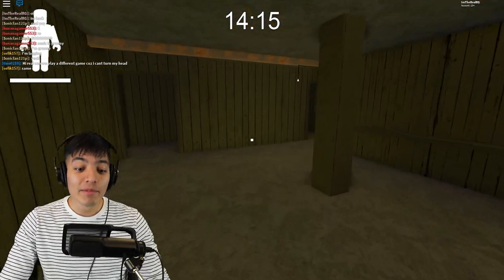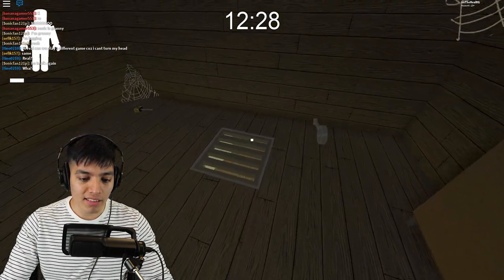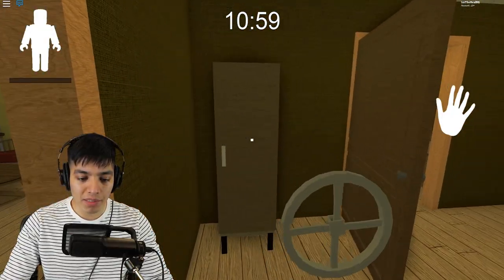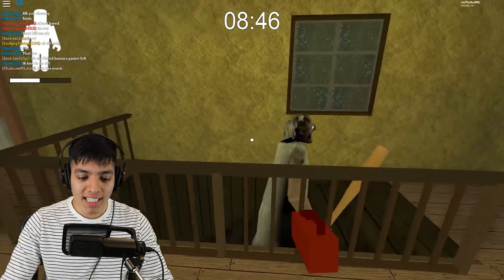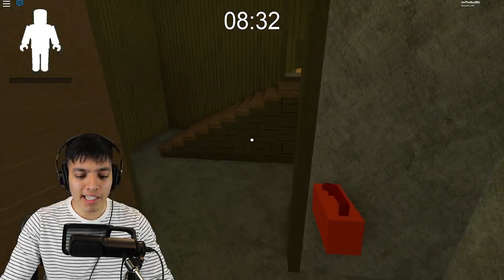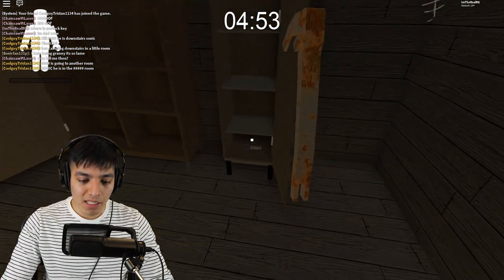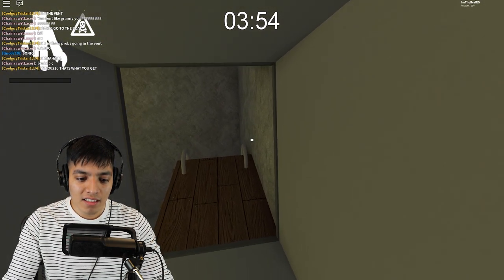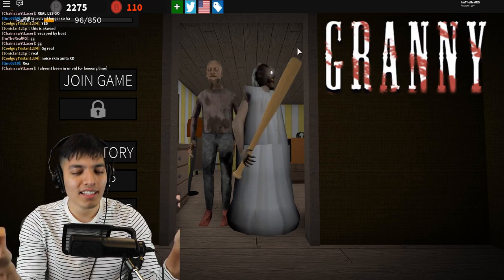ROBLOX GRANNY CHAPTER 2 *BOAT ESCAPE*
Check out Roblox Horro Elevator Stories